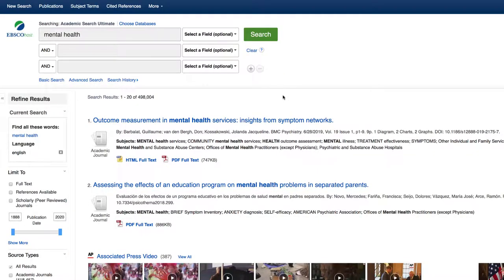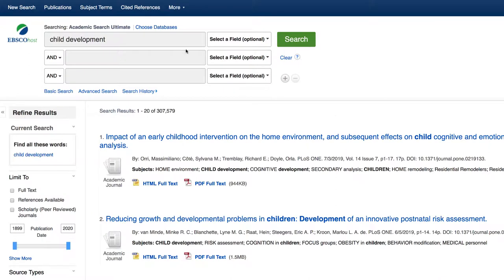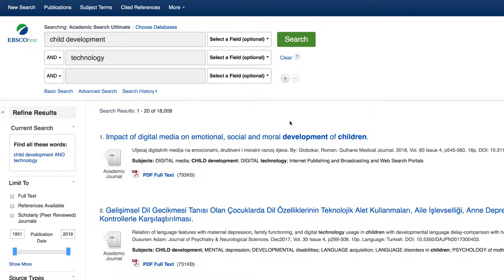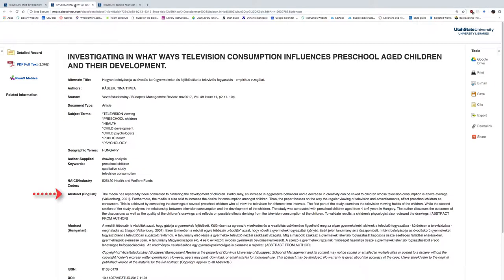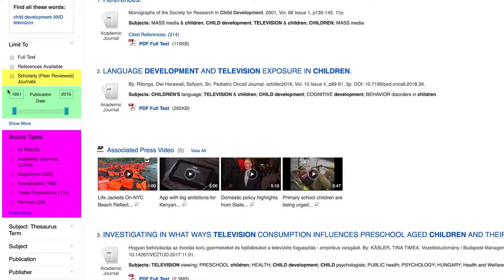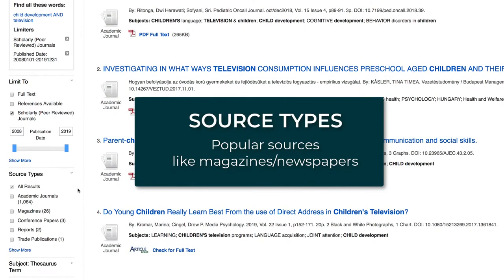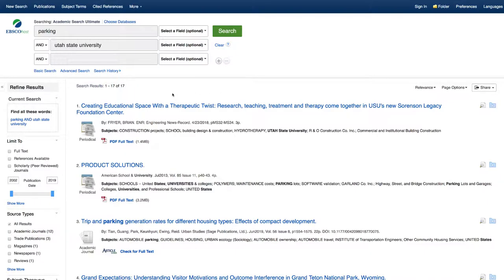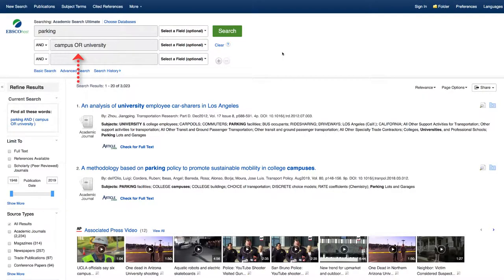Narrowing or Broadening Your Search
This video will show you how to use keywords, database limiters, and boolean operators to narrow or broaden your search.